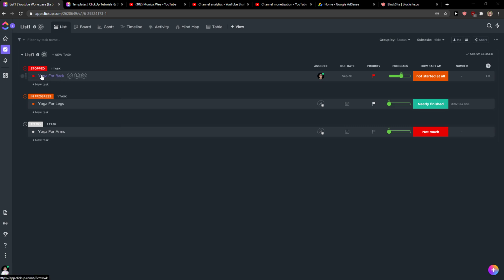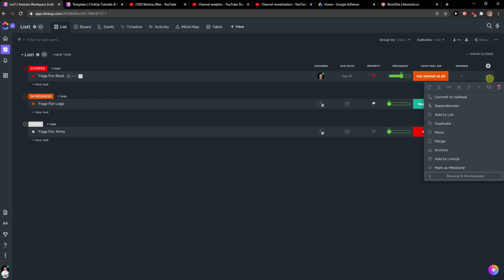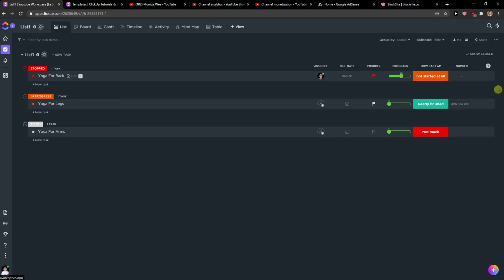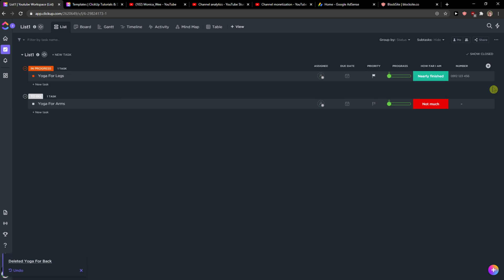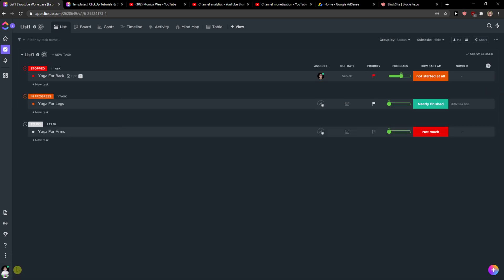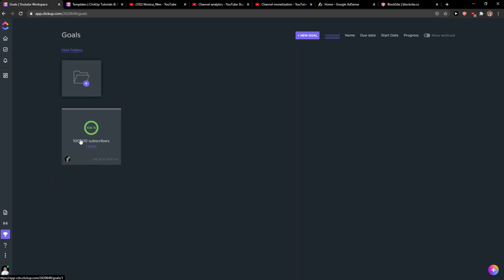How To Delete a Task In Clickup